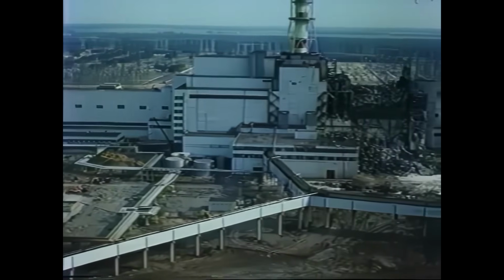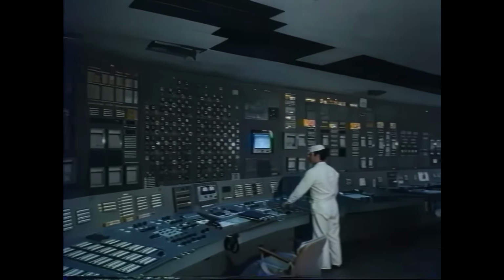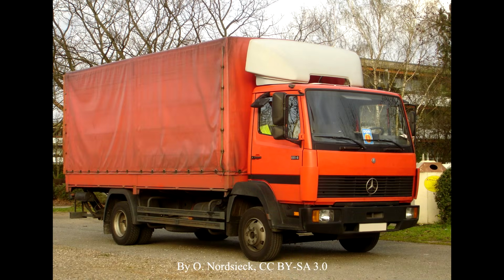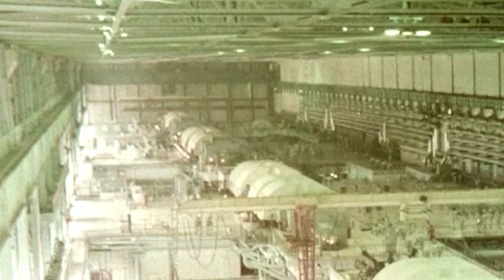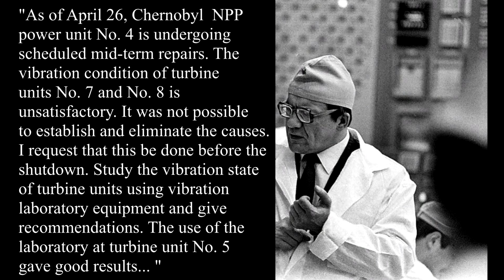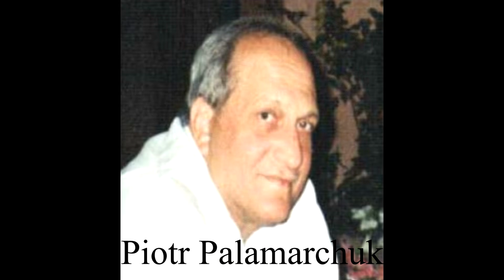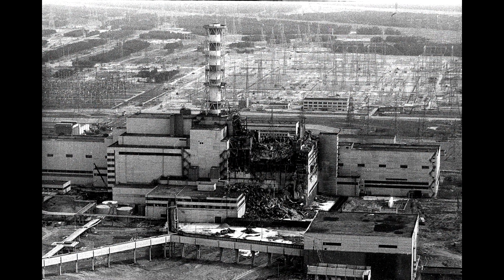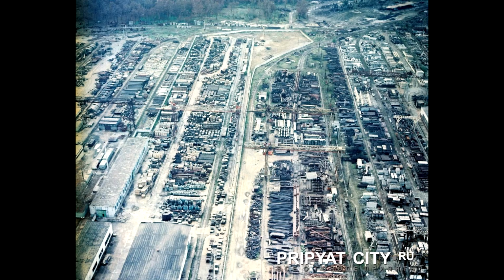Chernobyl Vs. A Mercedes: The Untold Story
For those of you with a keen eye, you may have noticed an unusual red vehicle lurking in the background of some videos and photos of Chernobyl. This is no fire engine, nor a vehicle of any Soviet model. It’s in fact a Mercedes-Benz truck, that through an unlucky series of events managed to find itself inside of Chernobyl Unit Four during the explosion. This is the story of the battle to save the vehicle, and the mystery of its ultimate fate.

Ablaze: The Story of Chernobyl.

Timestamps:

00:00 Introduction
00:34 A Tale of Two Sides
04:02 A Letter
06:16 Inferno
08:50 The Dust Settles
10:26 The Mystery
14:13 Outro and In Memory